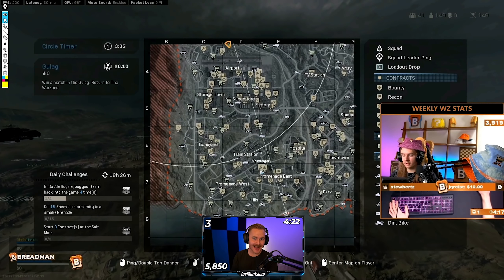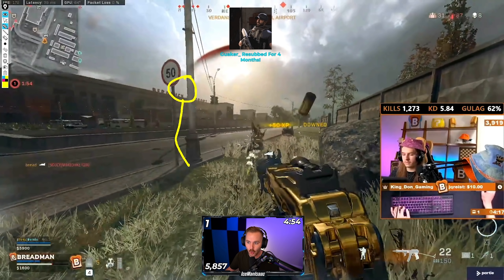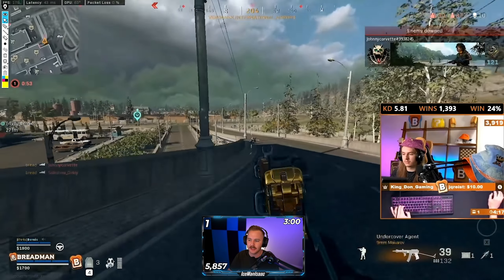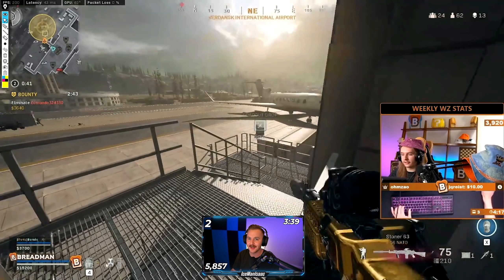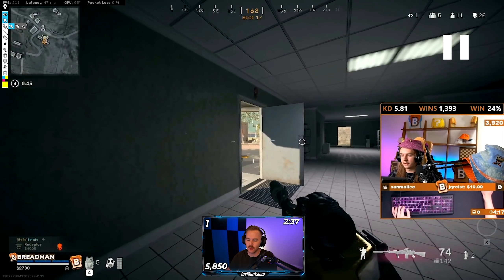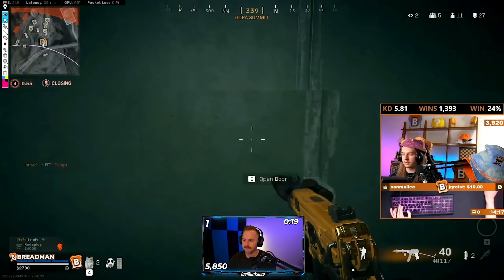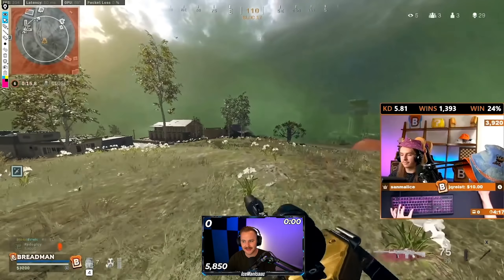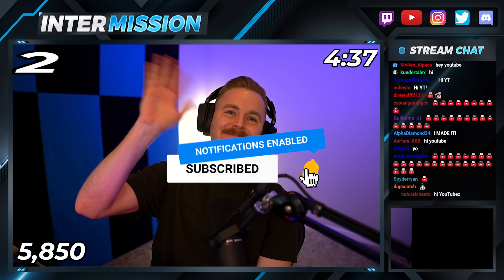BREAKING DOWN 5.8 K/D AGGRESSIVE WARZONE GAMEPLAY - Pro Tips & Tricks! [Warzone Academy]